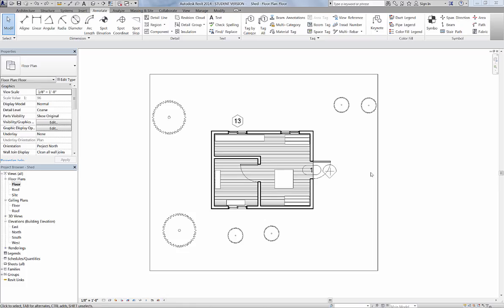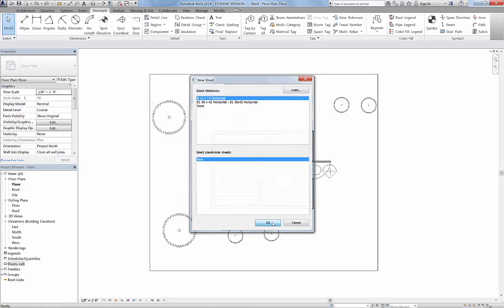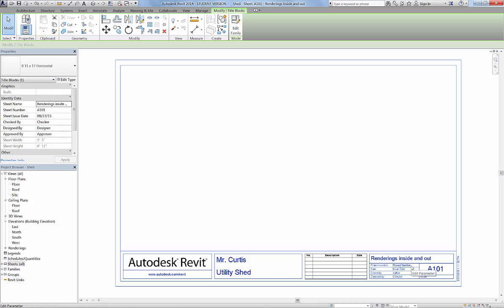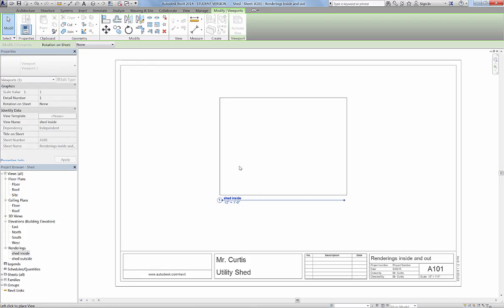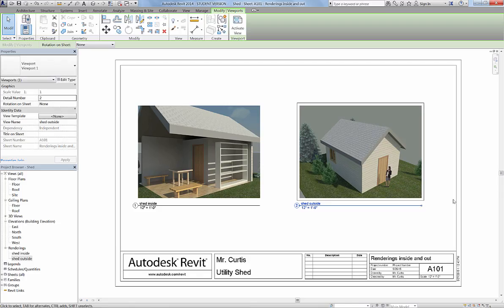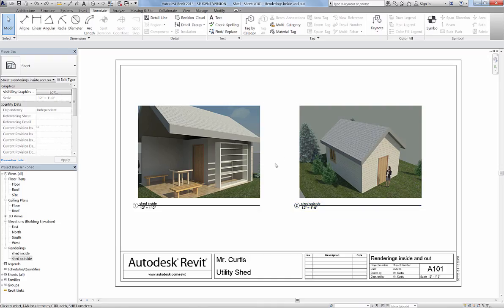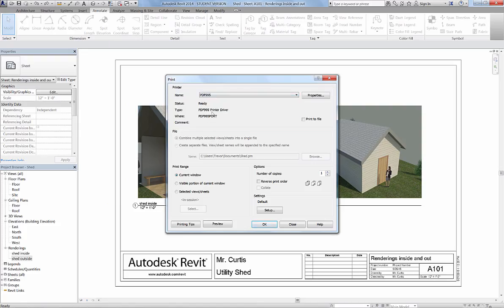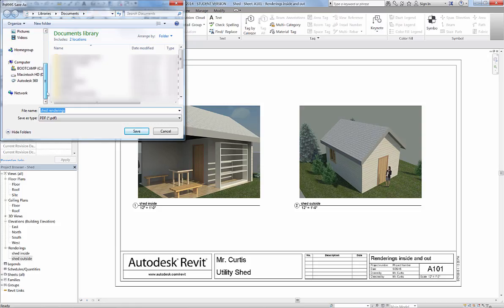01 CEA - Rendering title block